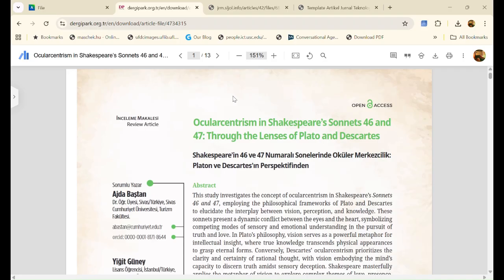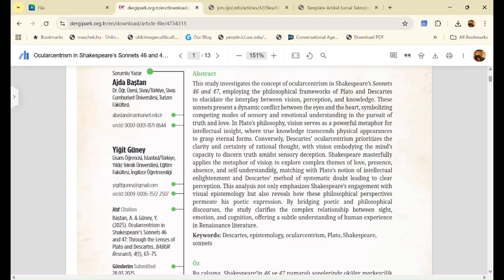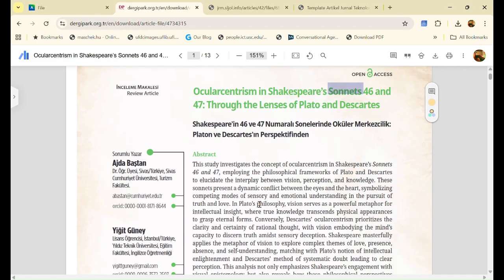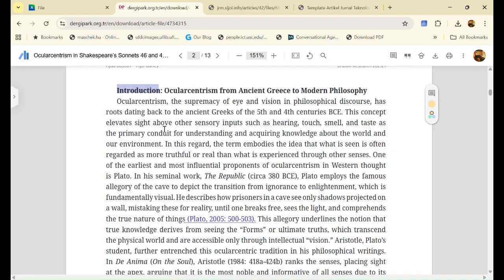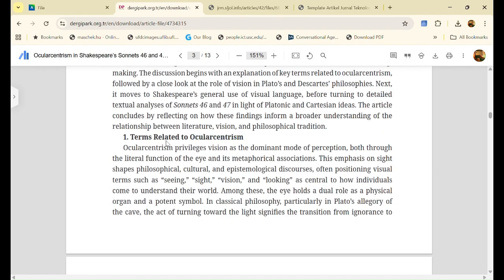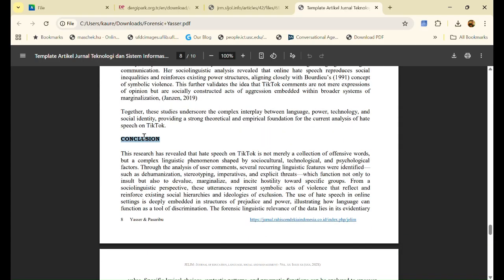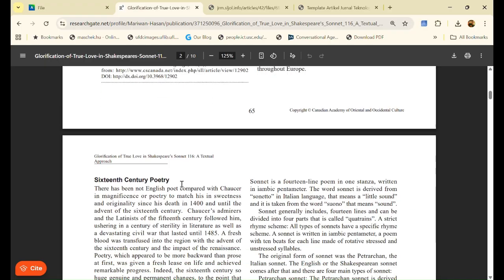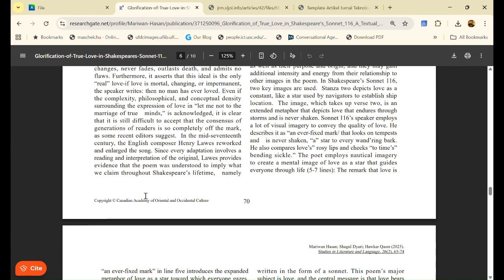UNIT4 Elements of a research paper